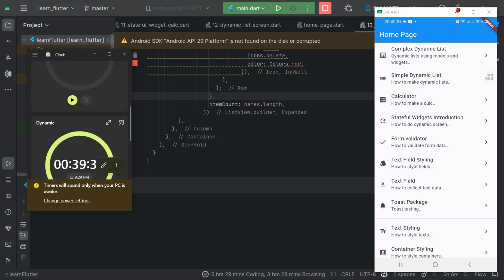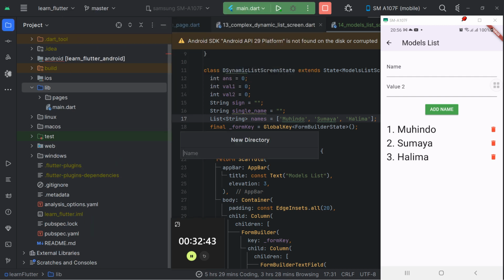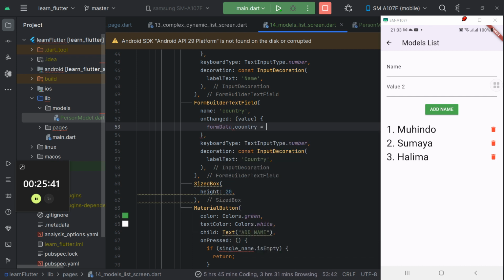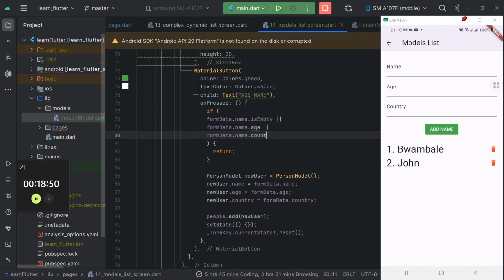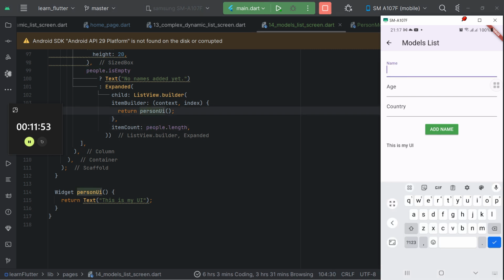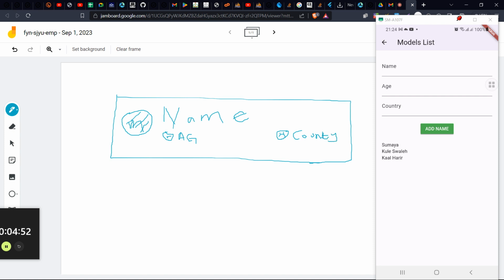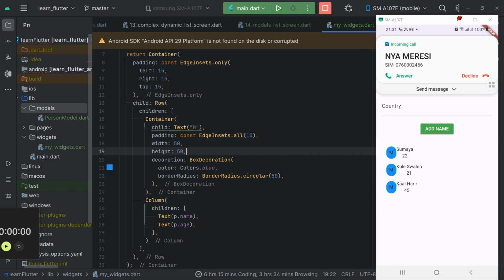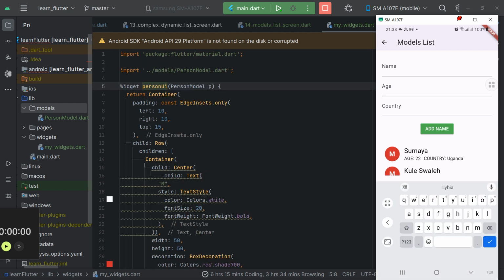Flutter - Models and Widgets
Welcome to a comprehensive journey into the world of Flutter, where we'll unlock the power of Models and Widgets to craft stunning and efficient mobile applications! 🚀

In this video, we'll dive deep into the core of Flutter development, exploring how Models and Widgets work hand in hand to create rich, responsive, and interactive user interfaces. Whether you're a beginner looking to get started or an experienced developer aiming to refine your skills, this tutorial has something for everyone.

Here's what you can expect in this video:
📌 Understanding Flutter Models: We'll begin by demystifying the concept of models in Flutter and how they serve as the backbone of your application's data structure. Learn how to create, manipulate, and manage models efficiently.

🎨 Crafting Beautiful UI with Widgets: Discover the magic of Flutter widgets. We'll show you how to design engaging user interfaces using a wide array of widgets, from basic elements to complex layouts.

💡 State Management: Dive into the essential topic of state management. Explore different state management techniques, including StatefulWidget, Provider, and more, to ensure your app remains responsive and dynamic.

🔧 Practical Application: We won't just stop at theory! You'll see how to put your knowledge into practice by building a real-world application from scratch. We'll guide you through every step, from project setup to deployment.

🌟 Advanced Tips and Tricks: For those looking to take their Flutter skills to the next level, we'll share some advanced tips and tricks to optimize your code, improve performance, and make your app stand out.

By the end of this video, you'll have a solid understanding of how to create Flutter applications using Models and Widgets, making you a more proficient Flutter developer.

Get ready to embark on this exciting journey into the world of Flutter development. Let's build amazing applications together! 💪📱